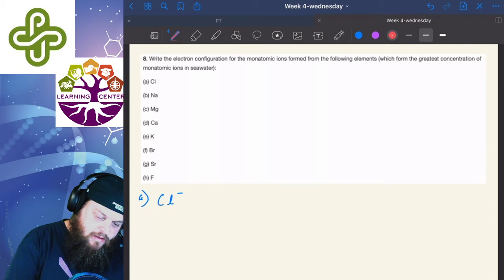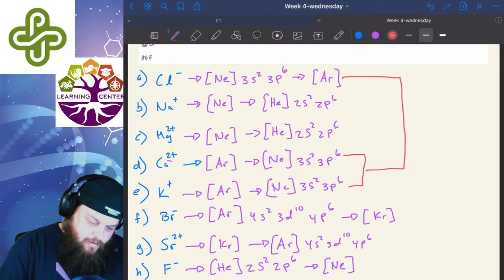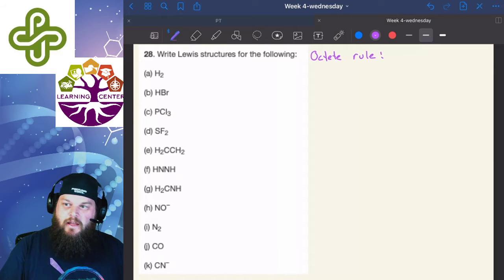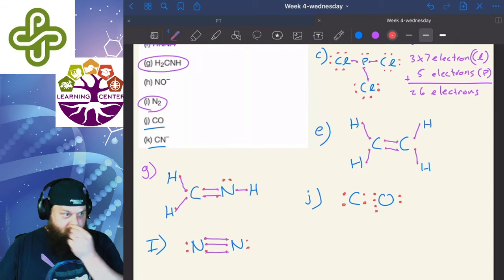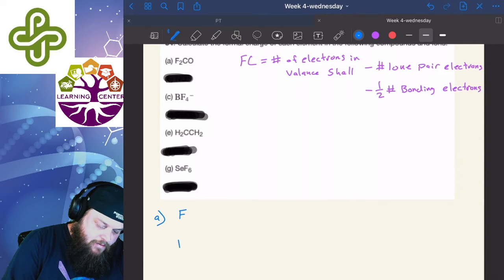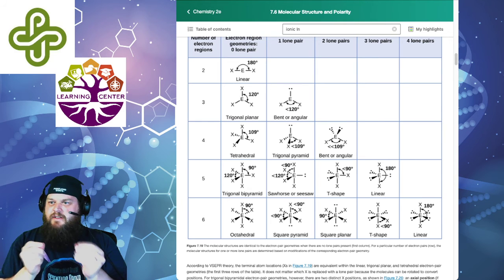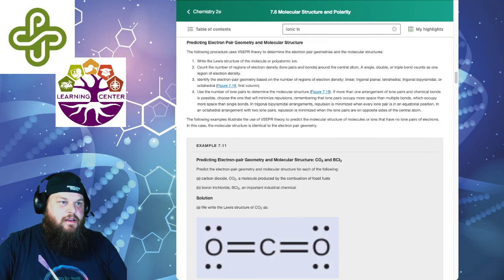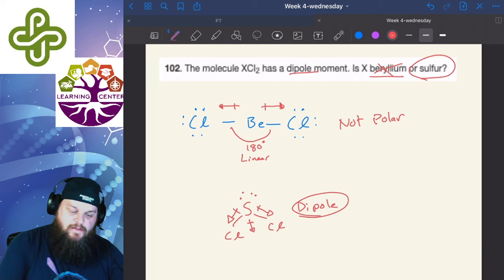CH 221 Summer Livestream 7/7, Chapter 7, Electronegativity, Lewis Dot structures and Formal charges.